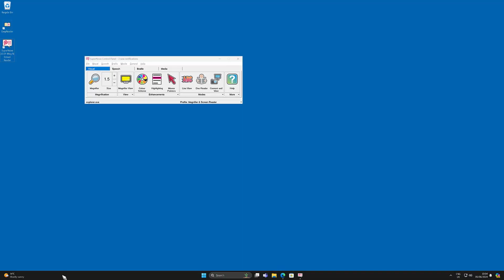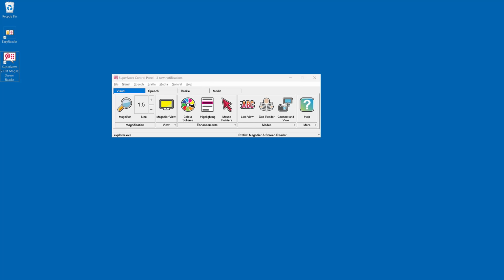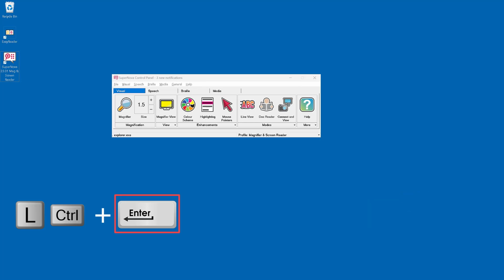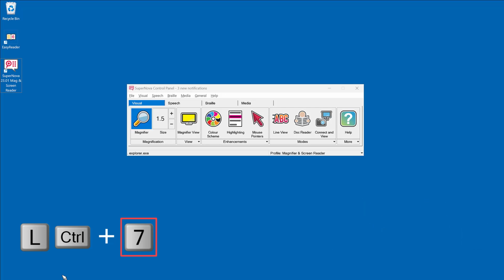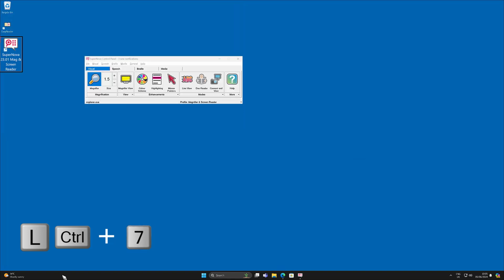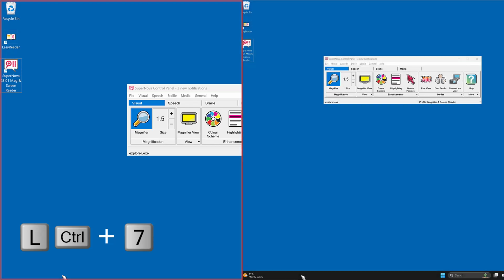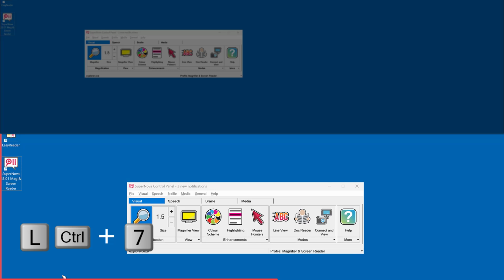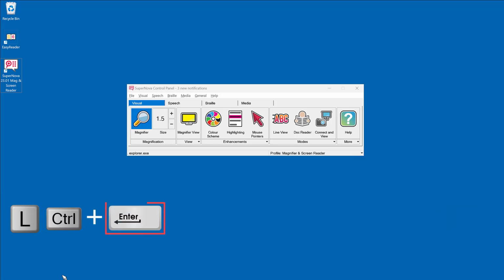SuperNova How to use the Magnifier View using the Hotkeys